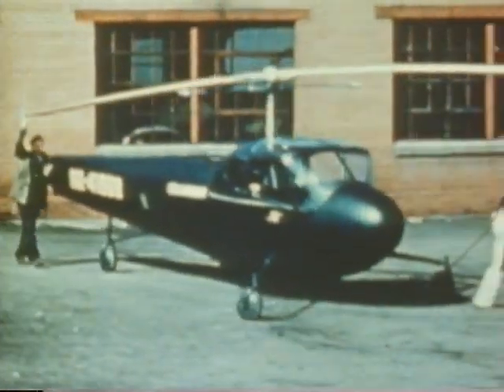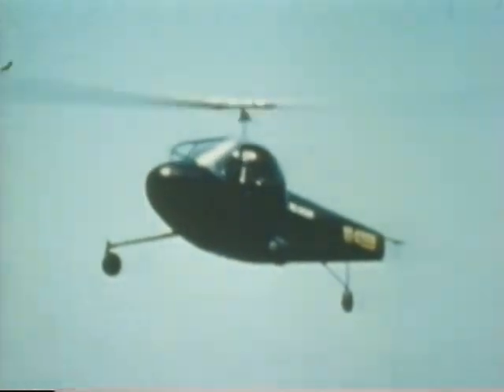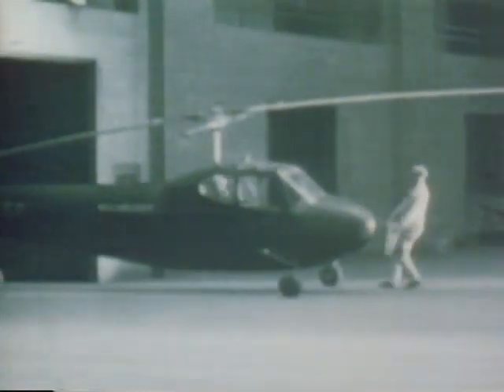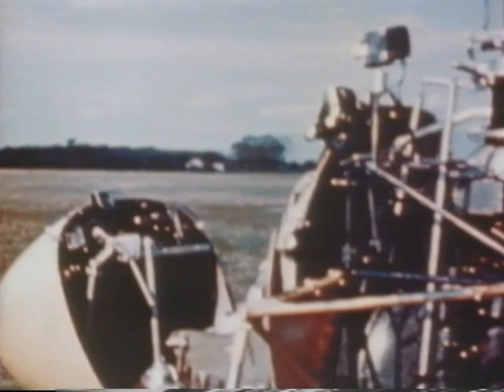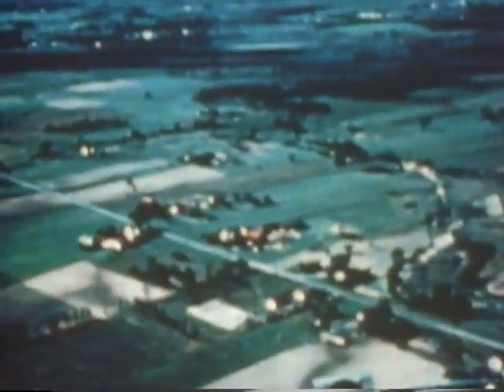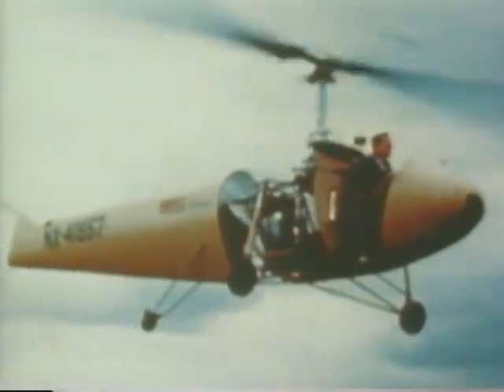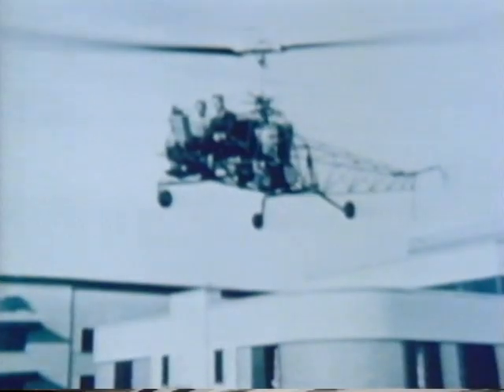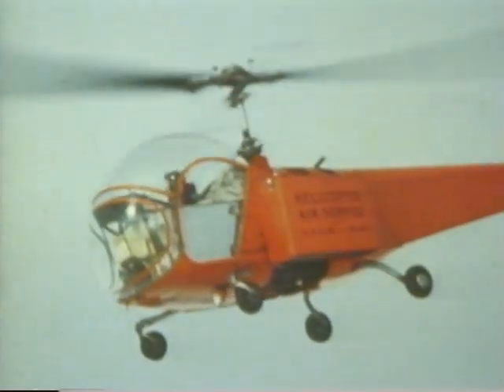The Birth of the Bell Helicopter (Part 4)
Hosted by long-time friend and co-worker Bart Kelley, this is the full story of the early development of the first Bell Helicopter -- beginning with Arthur Young's early model work in Paoli, PA and continuing with his visit to Bell Aircraft in Texas and the building of the first prototypes in Gardenville, NY.